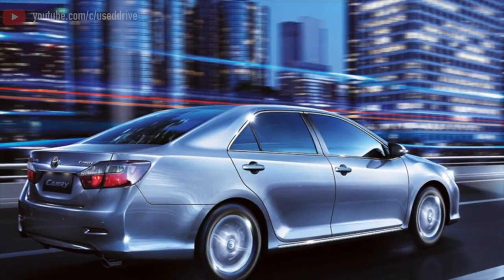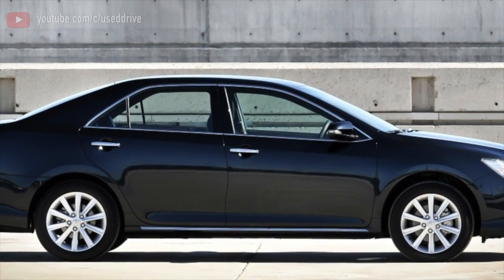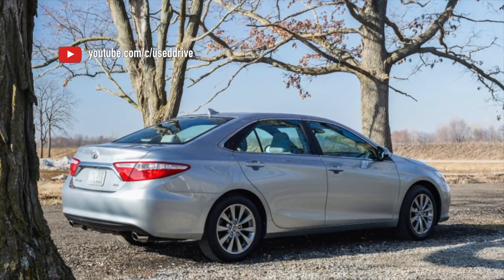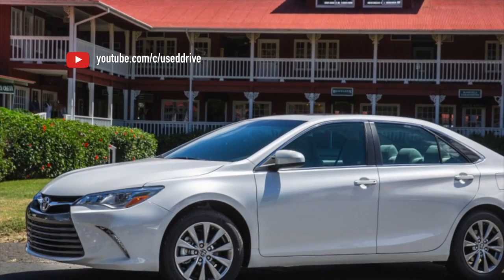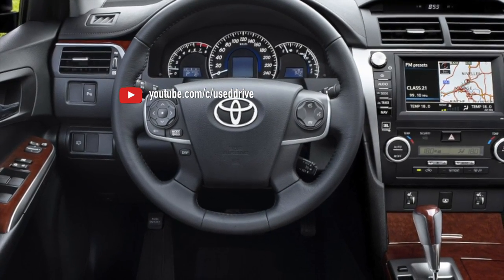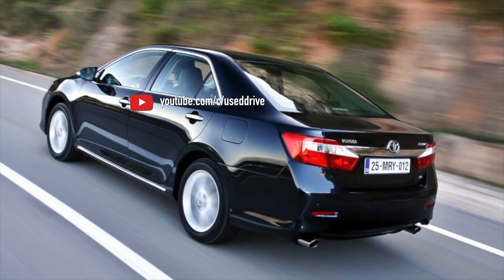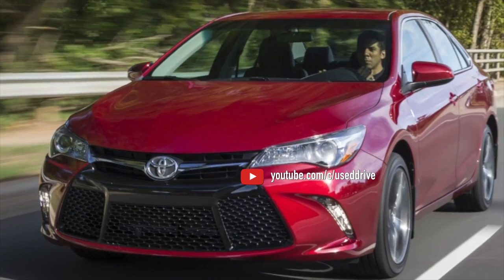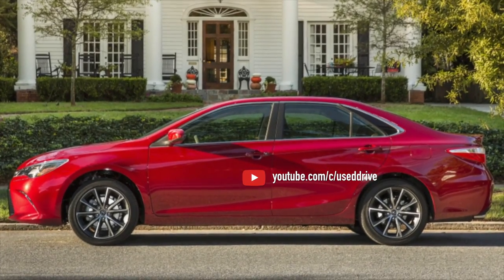What are the most common problems with a used Toyota Camry XV50?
Used Toyota Camry 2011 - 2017 review.
What should I look for in a used Toyota Camry XV50?